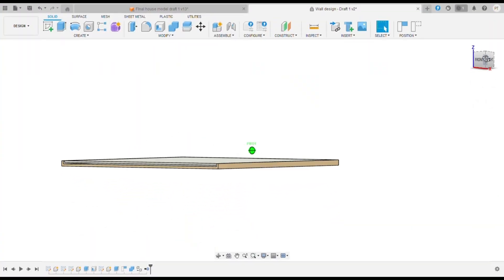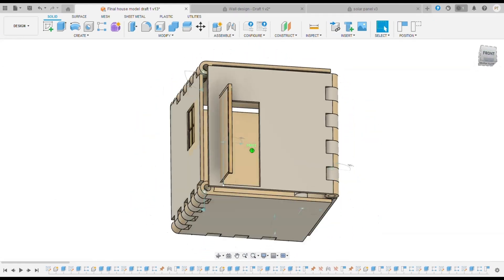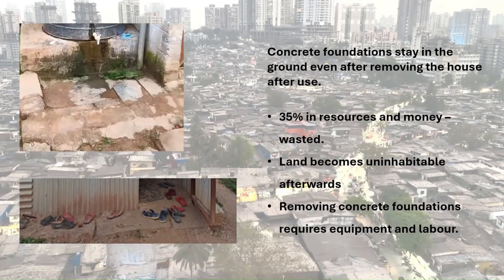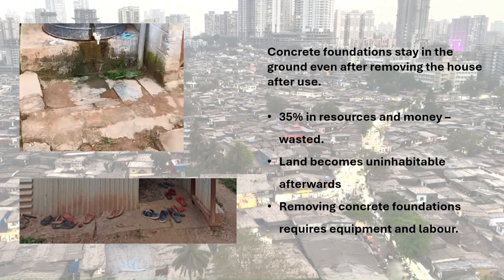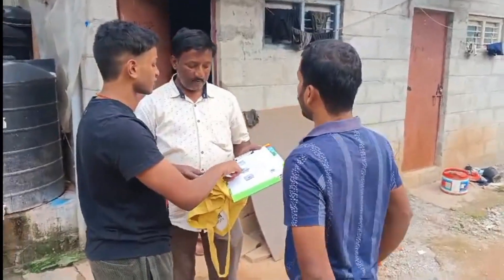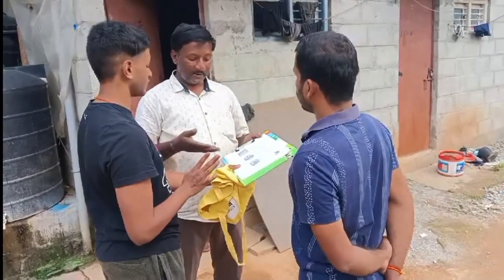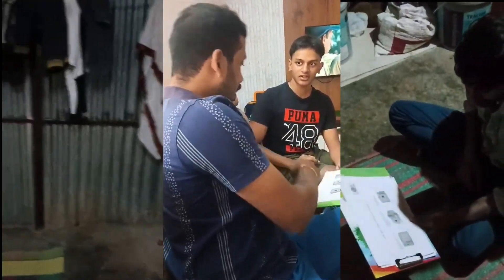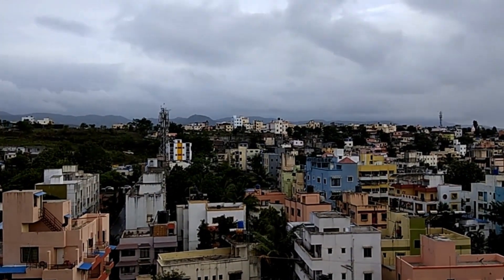Prathik Sai Tuniguntla's ECOHAVEN: Revolutionizing Housing with 3D-Printed Homes | SDG 1,7,9,11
Meet Prathik Sai Tuniguntla, a 17-year-old innovator from Bangalore, India, who is tackling housing issues for India’s underprivileged communities with his groundbreaking project, ECOHAVEN.

As urbanization rapidly grows, millions of laborers and their families live in substandard housing, often in unsanitary conditions with little flexibility for migration. ECOHAVEN seeks to address this by designing affordable, scalable, and flexible 3D-printed foldable homes that incorporate sustainable features like solar panel connectivity, ensuring a better quality of life for these underserved populations.

Prathik's journey began with research in Bangalore’s slums, where he witnessed the poor living conditions and designed a functional CAD model of his vision. His project was recognized in the La Trobe University Smart City Competition, and now Prathik is working on expanding the project to reach even more communities. His goal is to create an assembly line with 3D printing service providers to manufacture these homes at a large scale, ultimately transforming the way housing is provided to laborers in India.

In this video, Prathik shares his vision for ECOHAVEN and how it could revolutionize the housing sector, providing a safe, affordable, and transportable solution to millions.